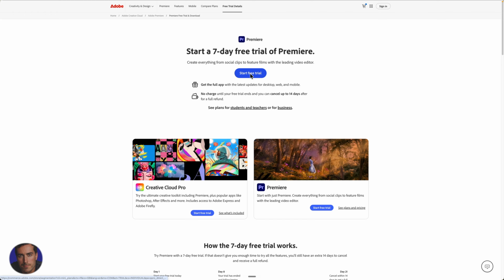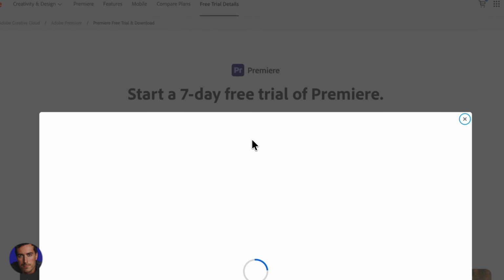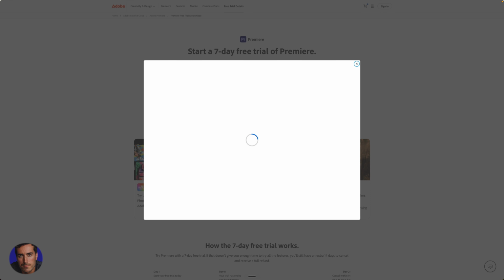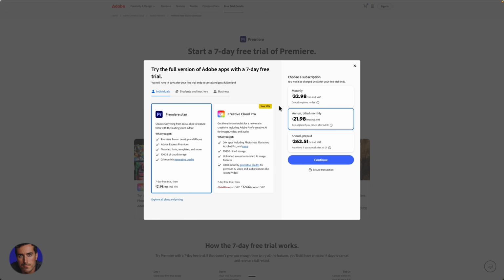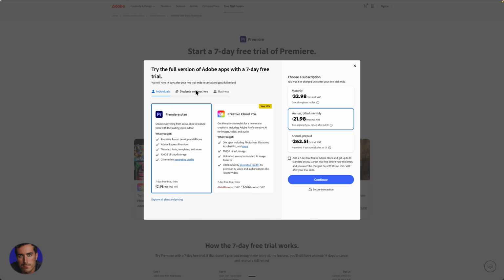How to Get a Adobe Premiere Pro Free Trial (QUICK Download)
If you're wondering how to get the Premiere Pro free trial, this video breaks down the entire process for you. I’ll guide you through starting your trial and choosing the right plan for your needs. Don’t miss out on this opportunity to explore Adobe Premiere Pro at no cost!

Timestamps:
0:00 - Introduction
0:12 - Starting The Free Trial
0:40 - Choosing Your Plan

▬▬▬▬ Links & Resources ▬▬▬▬

▬▬▬▬ Video Transcript ▬▬▬▬

Hey there, it’s Matt! In this video, I’m going to show you how to get a free trial of Adobe Premiere Pro.

Once you click my link, you’ll land on a page that looks similar to the one I’m showing.

It’s a straightforward process, and you won’t have to pay anything during the trial. Plus, there’s a 14-day money-back guarantee, giving you a total of 21 days to decide if Premiere Pro is right for you.

You can explore the software without any limitations during this time. To start the trial, just hit the button at the top of the page that says “Start Free Trial.” After clicking that, you’ll wait a moment for Adobe’s service to process your request.

Once it’s ready, a pop-up will appear with the details of your trial. You’ll see the Premiere plan selected, but if you want access to more apps, consider the Creative Cloud Pro plan, which includes over 20 applications like Photoshop, Illustrator, and Acrobat Pro.

If you’re a student or teacher, there are discounts available, as well as separate business plans if that’s more your style. Remember, during the 7-day trial, you won’t be charged anything until the trial period is over.

After selecting your plan, you’ll need to fill out your personal details and click continue. I won’t dive into the entire process here, but once you’ve entered your information, you can download the apps.

You can choose to download just Premiere Pro or the entire Creative Cloud Pro suite, depending on what you need. I hope you found this video helpful in learning how to get the 7-day trial of Adobe Premiere.